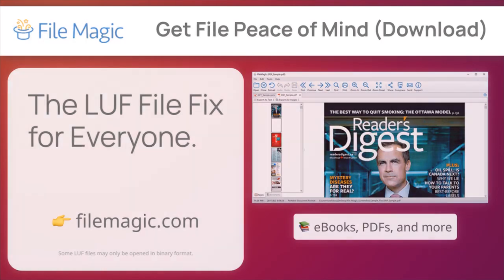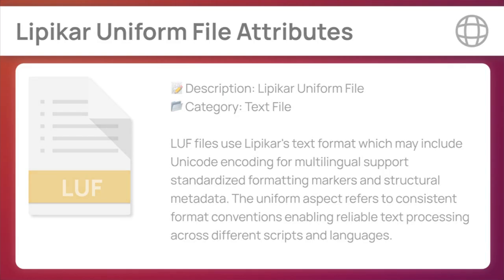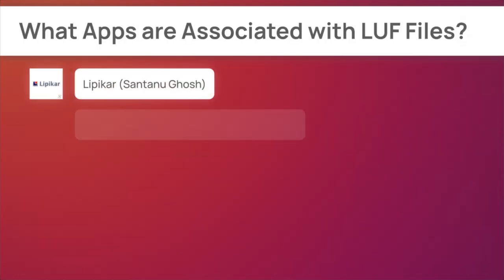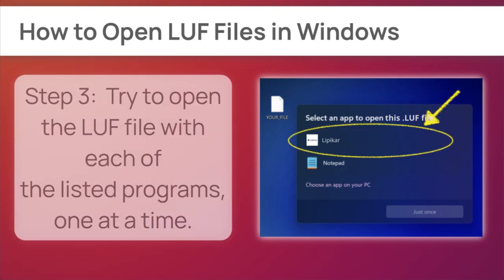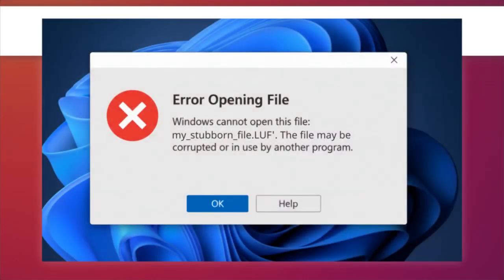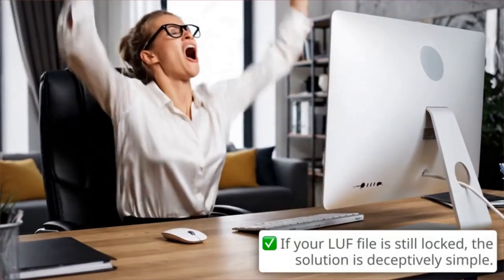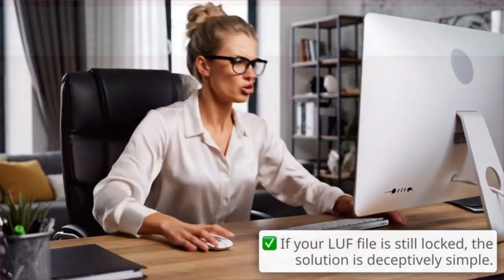How to Open LUF Files (Lipikar Uniform)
Stuck with Lipikar Uniform File that won't launch? I'll demonstrate the best way to open and repair LUF files on Windows, including a universal viewer solution.

LUF files are uniform format text files associated with Lipikar a specialized text processing application. They contain structured text data with consistent formatting used for document processing transliteration or multilingual text handling in specialized linguistic workflows.

LUF files use Lipikar's text format which may include Unicode encoding for multilingual support standardized formatting markers and structural metadata. The uniform aspect refers to consistent format conventions enabling reliable text processing across different scripts and languages.

▶ In This Video, You’ll Discover:

- Discover the purpose of the LUF file
- Get a brief history of the LUF file format
- Resolve Windows issues that stop LUF from opening
- Viewing in Text Editor
- Identify compatible software for opening the LUF file
- Repair corrupted or incorrect LUF file associations
- Opening in Lipikar

▶ LUF Compatible Apps:

Lipikar (Santanu Ghosh)

🛠️ Troubleshooting Steps:

1️⃣ Opening in Lipikar

Install Lipikar from the original software vendor and launch the application. Use File then Open to load the LUF file. Lipikar displays the text with proper script rendering formatting and any embedded structural elements ready for editing or further processing.

2️⃣ Viewing in Text Editor

Open the LUF file in Notepad++ VS Code or any Unicode-aware text editor to view the contents. Most LUF files use UTF-8 or UTF-16 encoding for multilingual text. Configure the editor to use the correct encoding to properly display non-Latin scripts.

3️⃣ Converting to Standard Formats

Within Lipikar use the export function to convert LUF files to plain text RTF or other standard formats. The exported documents open in any word processor preserving the textual content though specialized formatting markers may be simplified during conversion.

Timestamps:

00:00 - LUF File Format Explained
00:23 - The LUF File Format
00:41 - LUF File Structure Explained
00:58 - How Do I Open a LUF?
01:12 - Loading LUF Files
01:33 - Resolving LUF Errors
02:29 - Universal Compatibility Tools